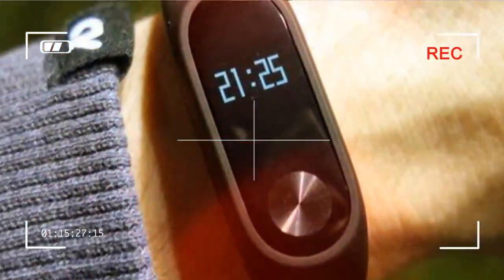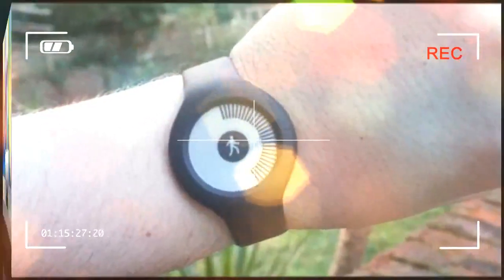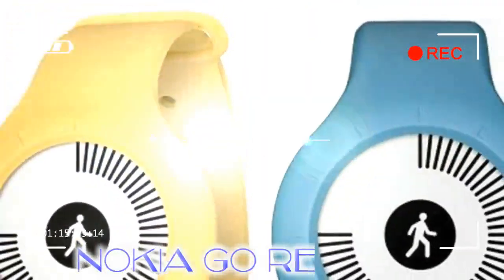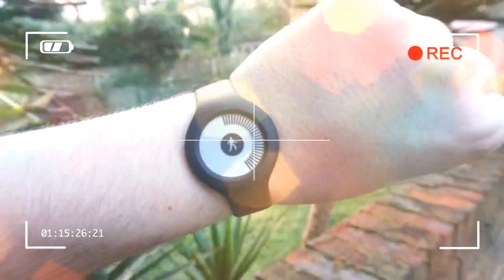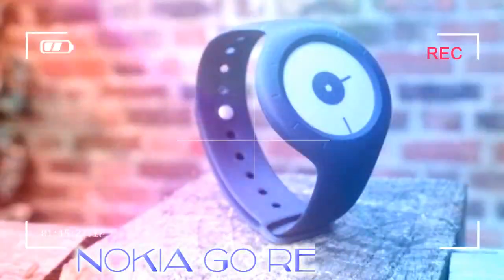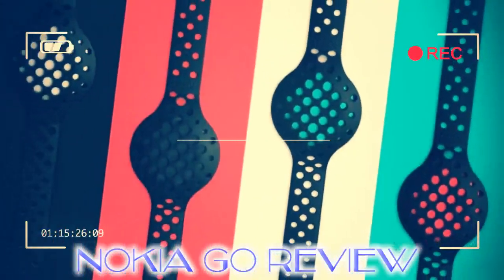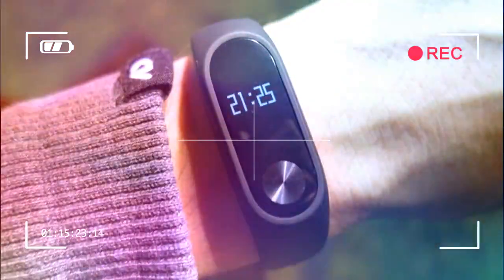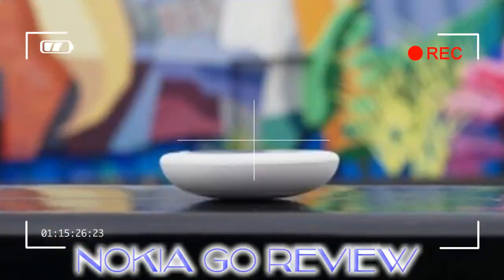GADGET LIMITED nokia go tracker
The allure of a cool, capable smartwatch is strong, what with options like the flashy Apple Watch 3 and regal LG Watch Style available, but sometimes all you need is a simple activity tracker.

Credit by :

Reference :
Images :